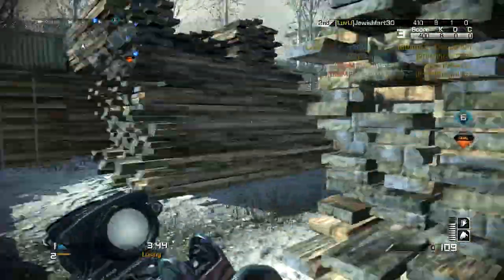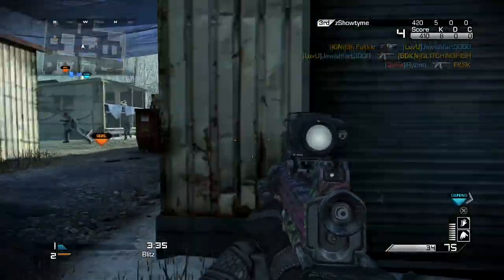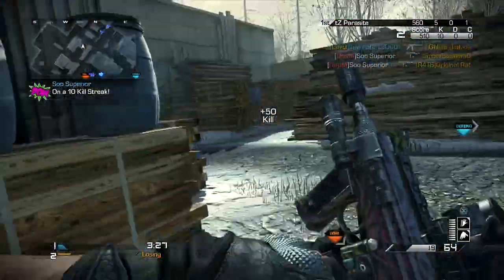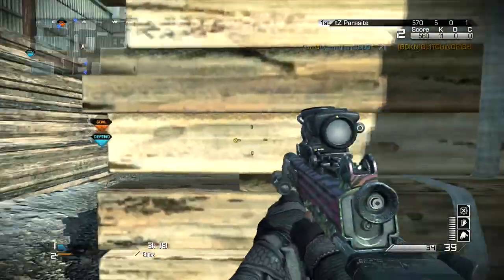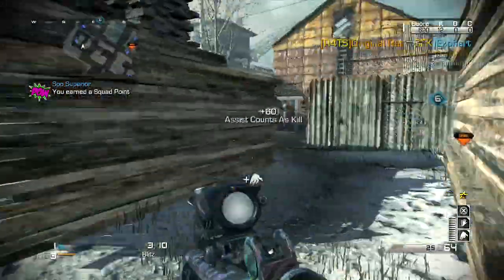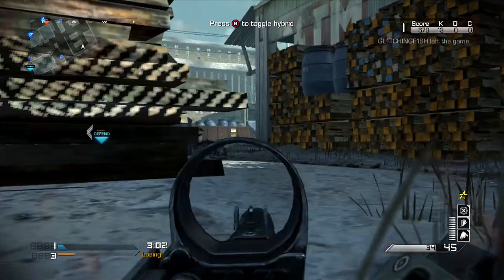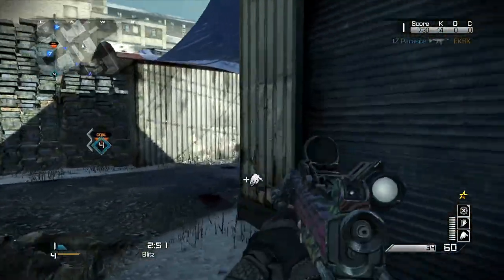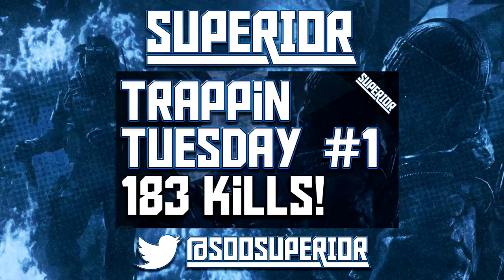CBJ-MS THERMAL/RAPID FIRE KEM STRIKE! (Call of Duty Ghost: KEM Strike Gameplay/Commentary)